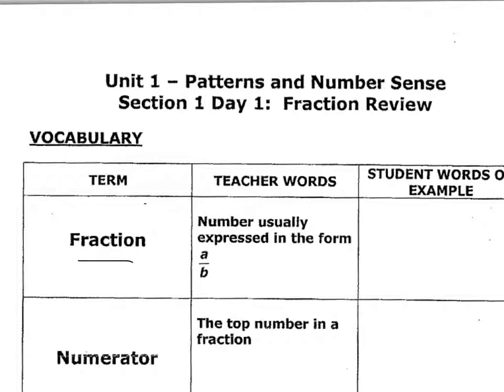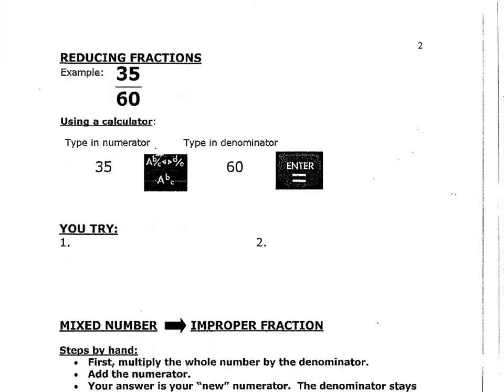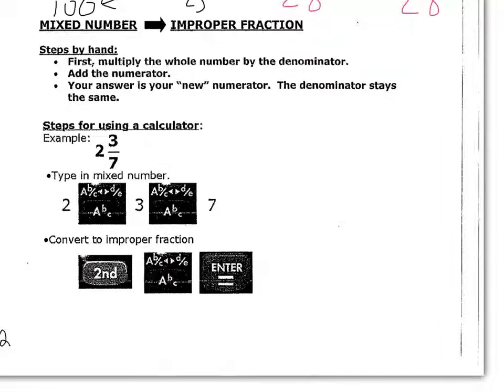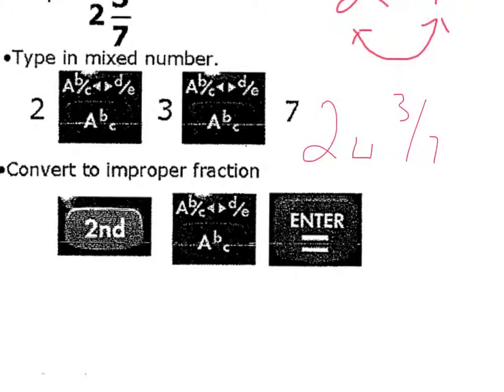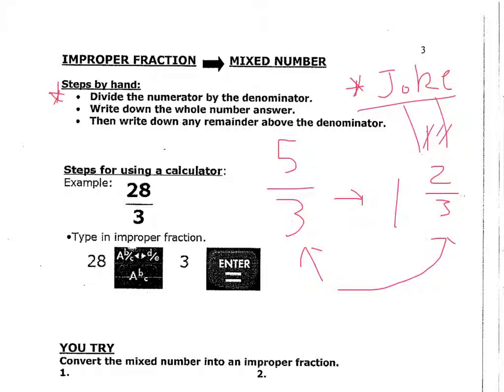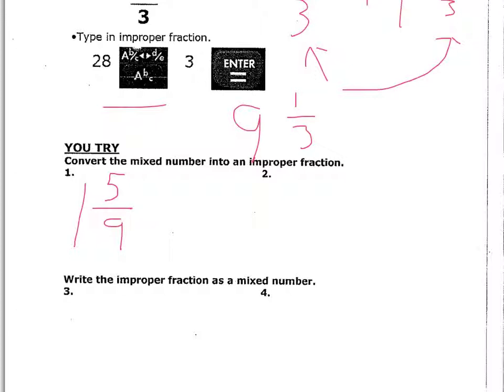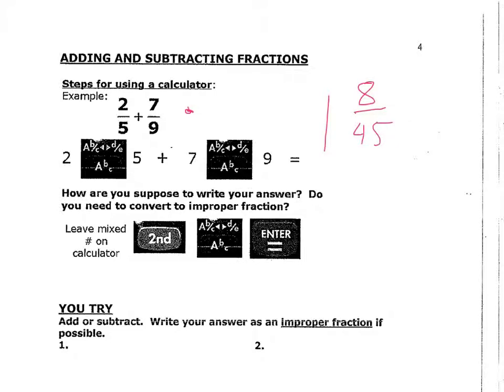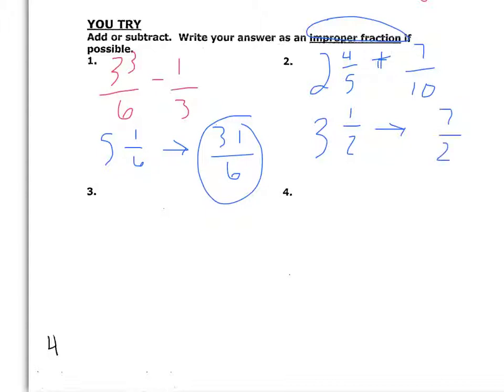Sec1day1 fraction review